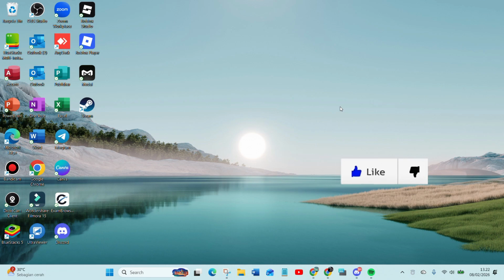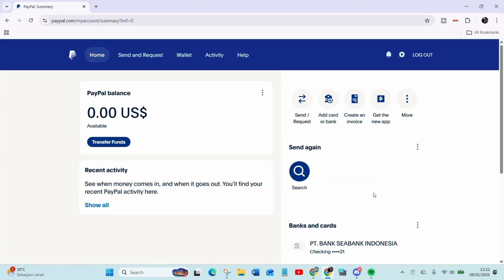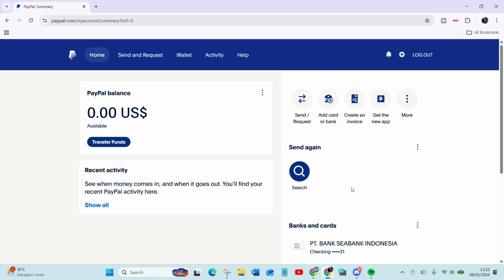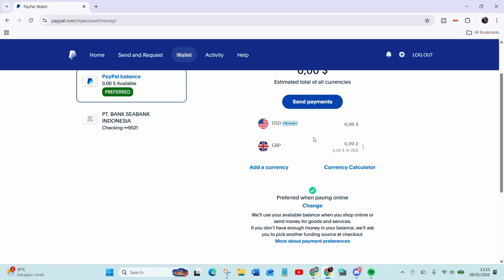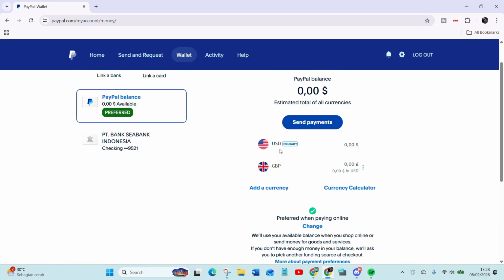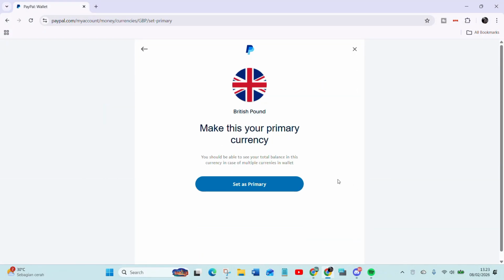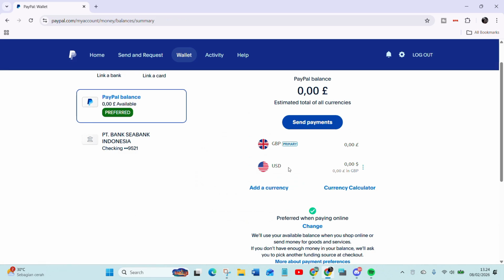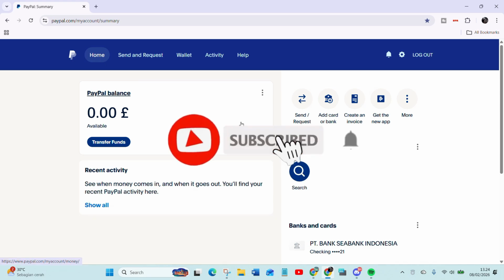How to Change Primary Currency on PayPal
Whether you want to switch to a foreign currency or simply update your domestic currency, it can be done in just a few steps. PayPal enables easy and secure transactions worldwide and simplifies the currency change process.